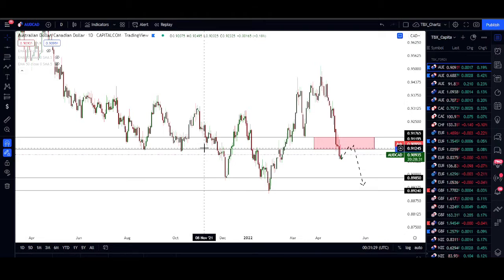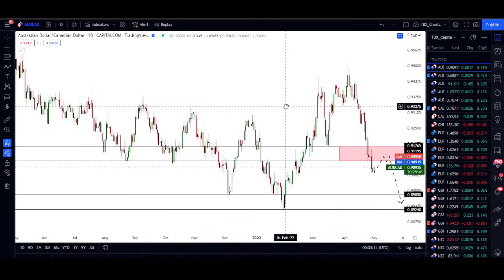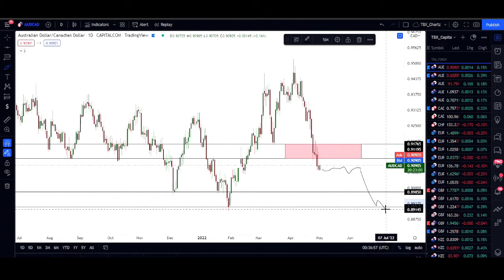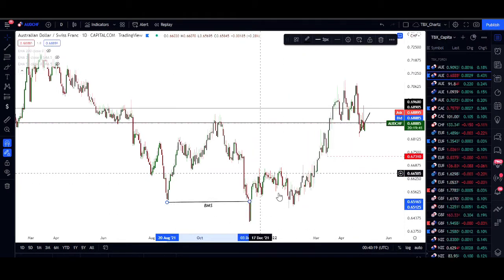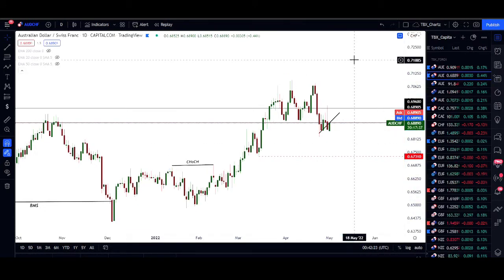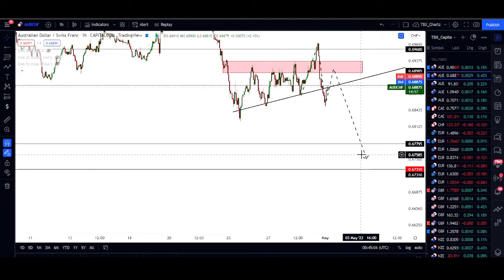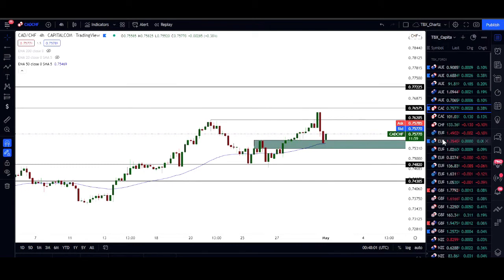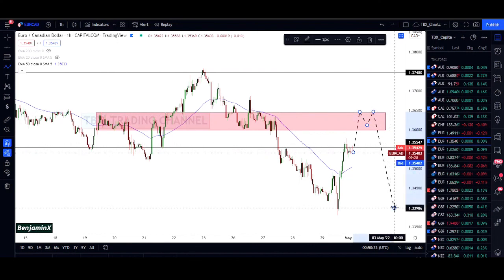TBX FOREX ANALYSIS FOR THE WEEK (02-05-2022)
TBX weekly setups & analysis; AUDCAD, EURJPY, CADJPY, EURCHF, EURGBP, GBPJPY, GBPNZD, GBPCAD, GBPUSD, EURGBP, EURCAD, CRUDE OIL ETC.
Watch out for more analysis on multiple pairs, crypto, stocks, and synthetics index.

If you like this video, you can also check out some of our content;

Forex, Beginners, priceaction, doubletops, doublebottoms, Signals.